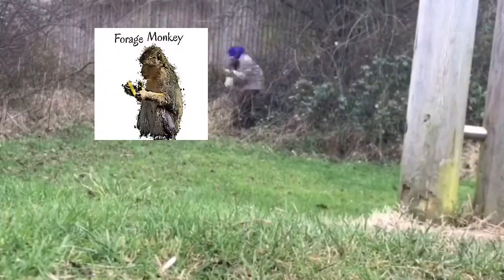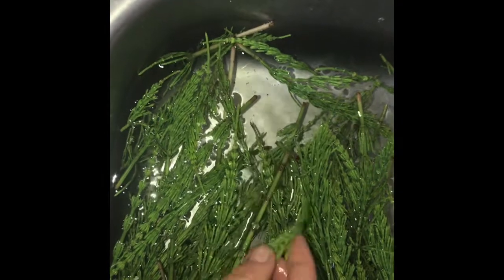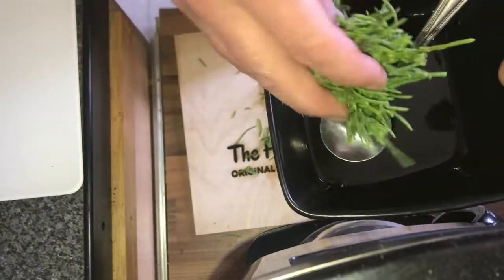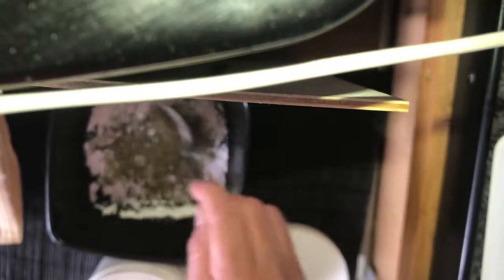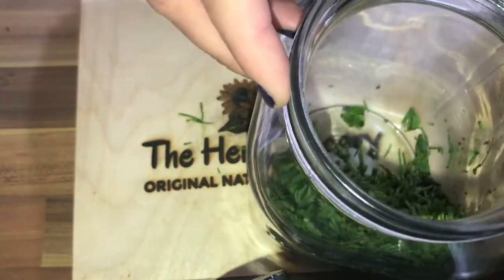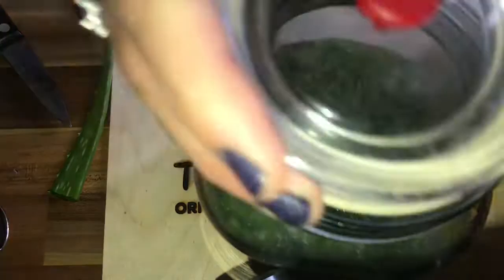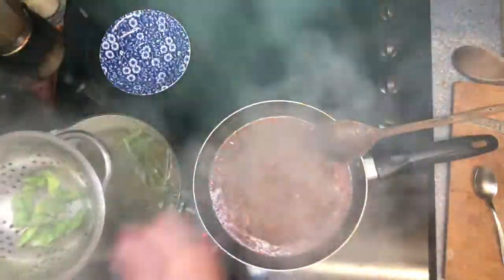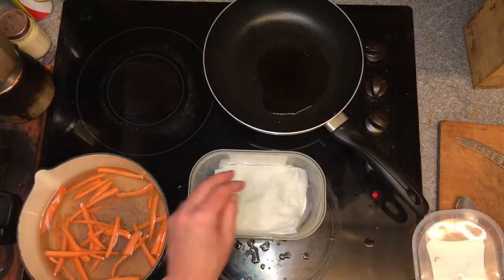Horsetail Equisetum arvense and 7 Ways To Use Them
Considered an invasive pest to gardeners we look at 7 ways to use this high in minerals plant